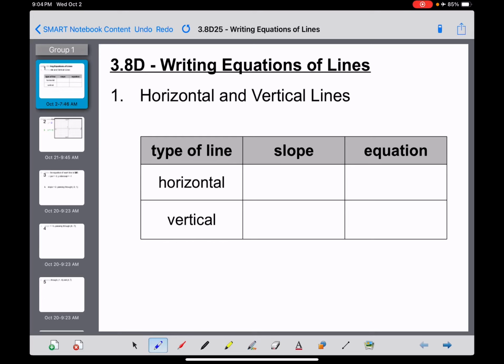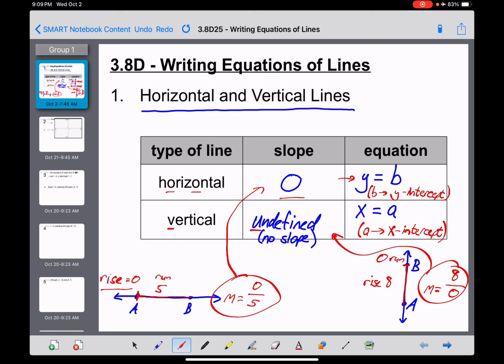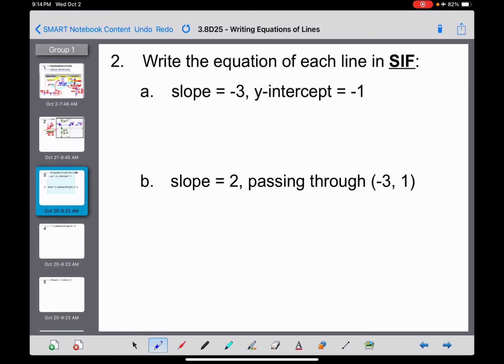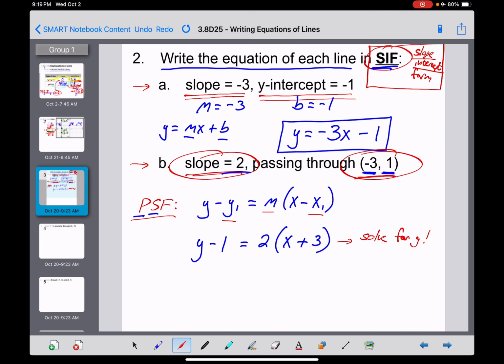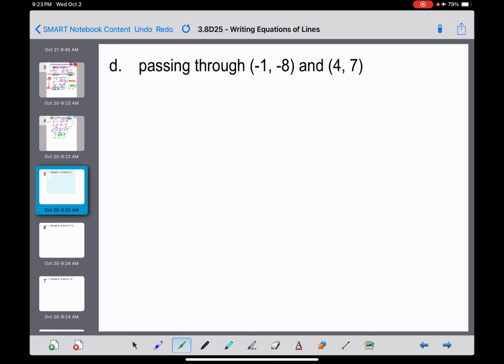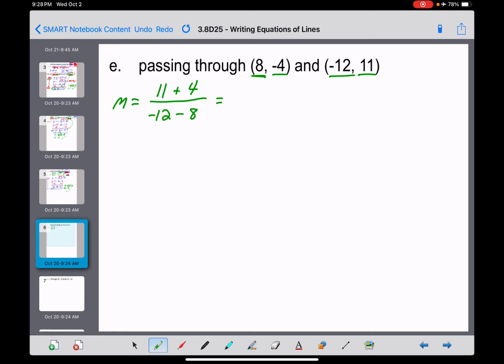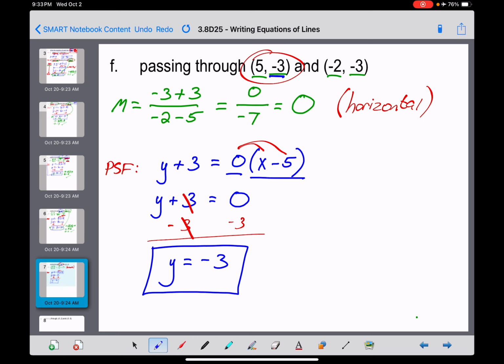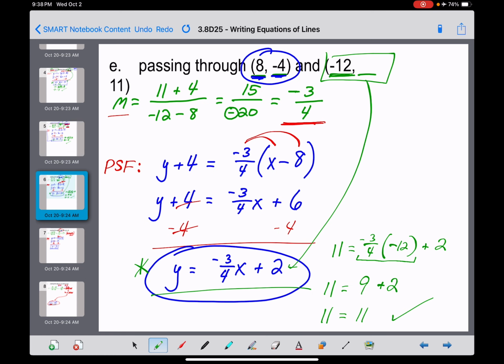Geom - 3.8D notes